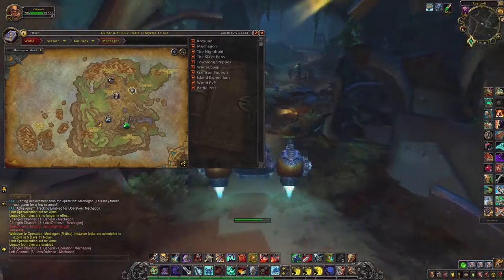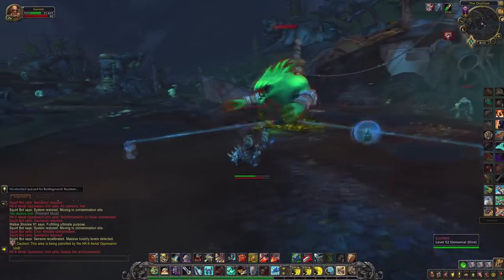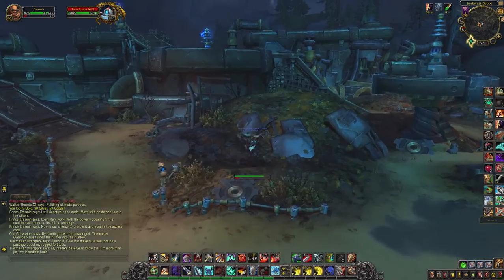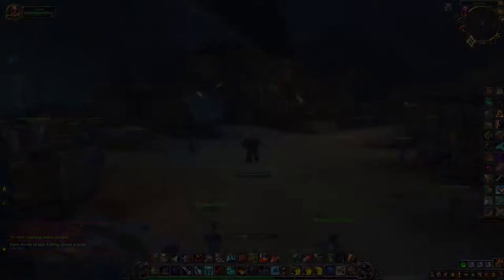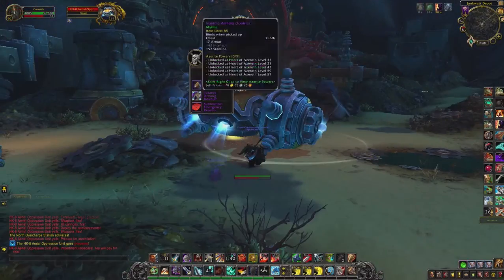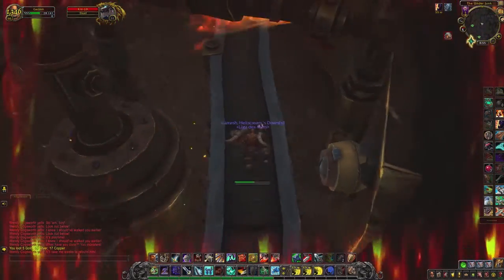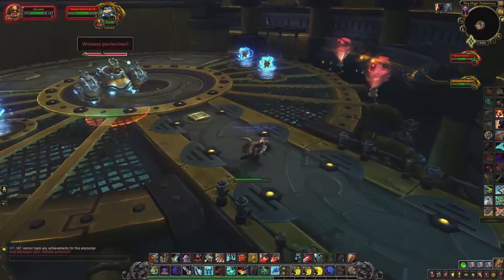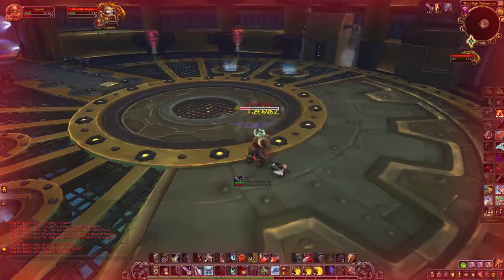Aerial Unit R-21/X (Operation Mechagon Hardmode) Solo Guide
Little Guide on how to do the Mechagon Hardmode alone